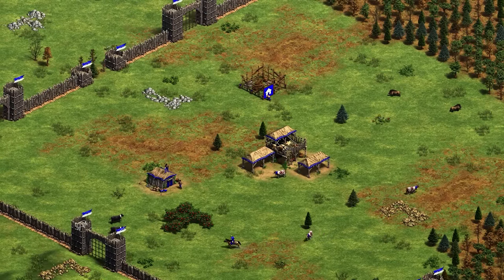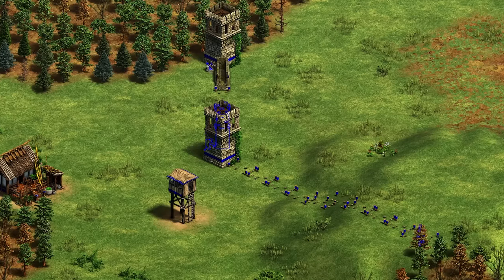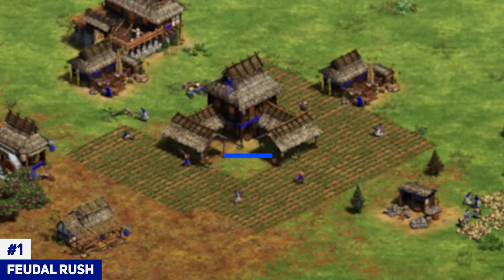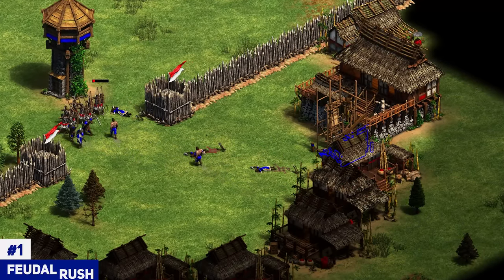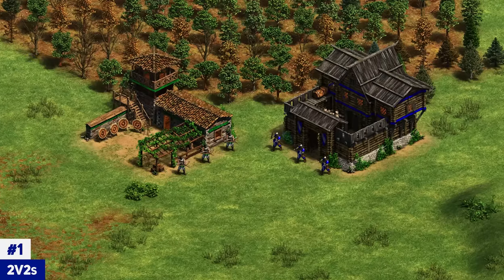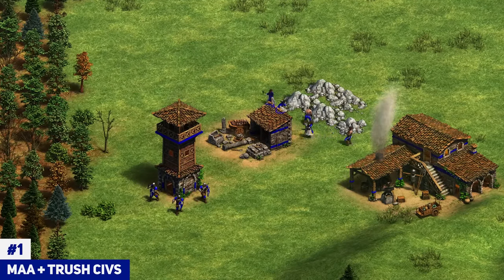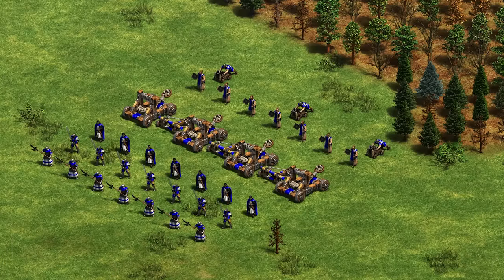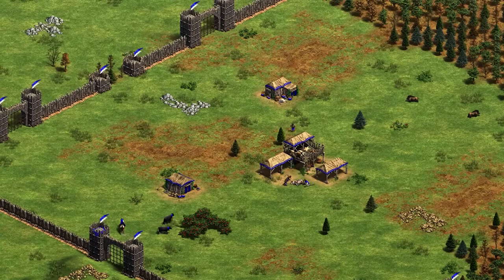How To Play Hideout | AoE2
00:00 Intro
00:24 Map Description
01:50 What To Play For
03:02 Most Common Strategies
05:15 Team Game Strategies
07:35 Suitable Civ Styles
09:01 Pro Tips
10:46 Final Talk & Outro